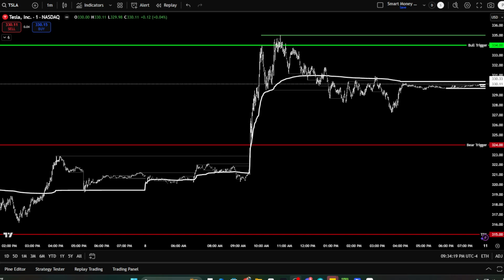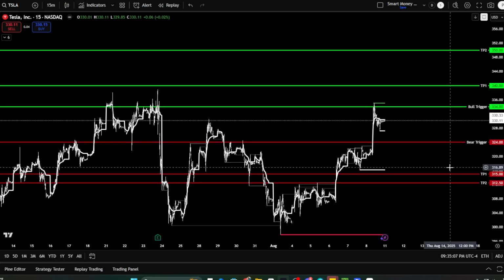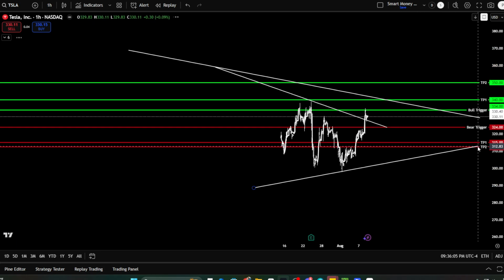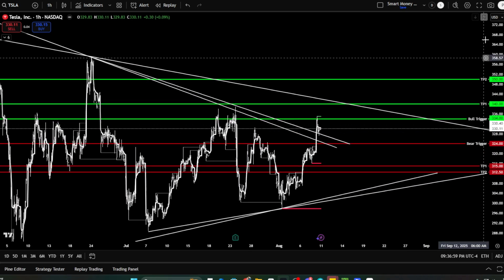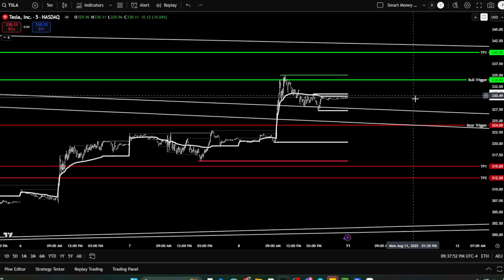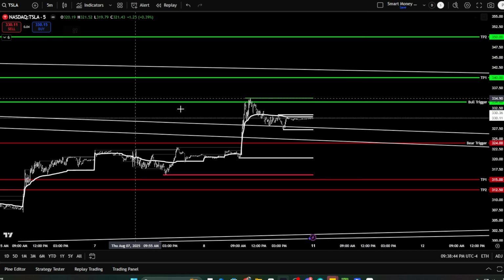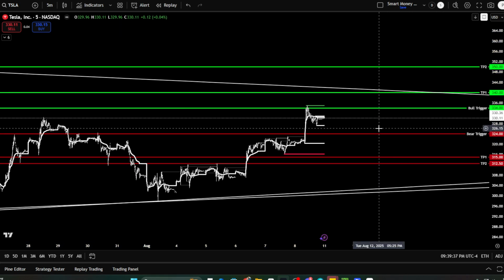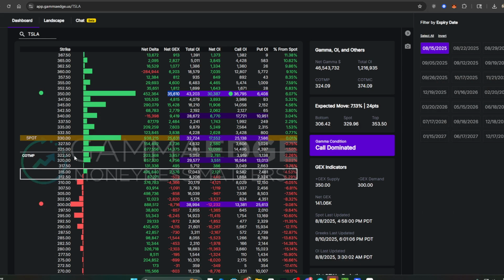How I Spot Winning Trades With These Charts!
Tesla’s options market is setting up for a high-probability move — and this plan covers both sides of the trade. Using GammaEdge options data, here’s the exact blueprint for bullish and bearish scenarios this week.

🟢 Bullish Setup (Calls)
✅ Trigger: Break above 334 (4H resistance & local high)
🎯 Targets: 340 → 350
🛑 Stop: Below 324.00
💡 Why it works: Large 330 call OI & dealer long gamma can pin Tesla near 335–340 if buying continues.

🔴 Bearish Setup (Puts)
✅ Trigger: Break below 324.00 (COTMP & VWAP breakdown)
🎯 Targets: 315 → 312.50
🛑 Stop: Above 330.00
💡 Why it works: Sharp put gamma at 315/312.50 could accelerate selling if breached.

📊 GammaEdge Data: Call-dominated regime, GEX Ratio 1.86, expected move 306.42 – 353.50. Institutional flow signals are in play.